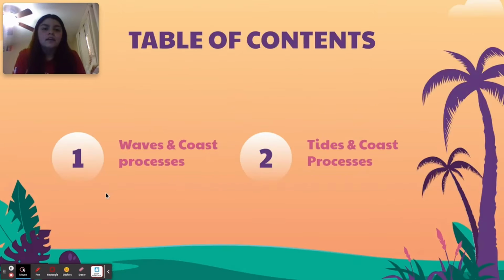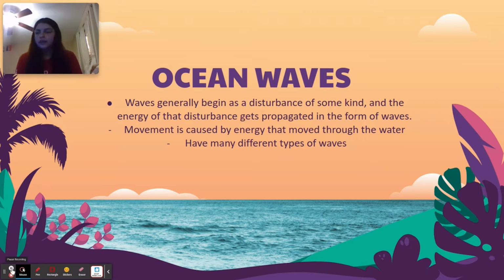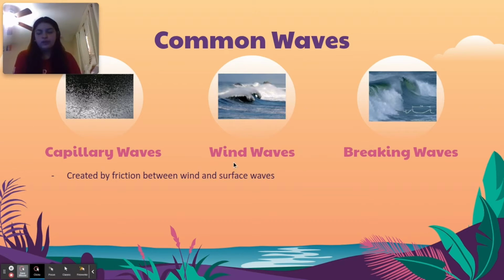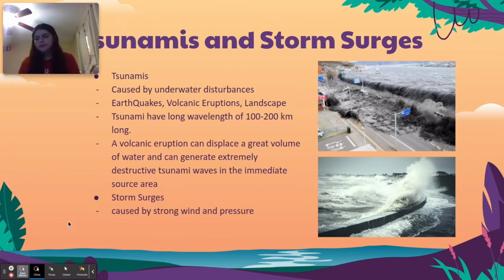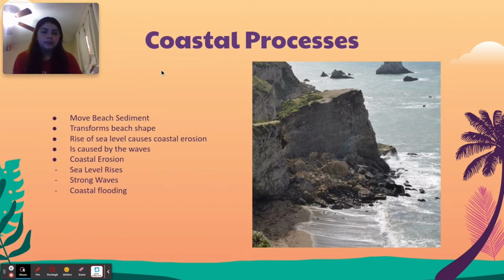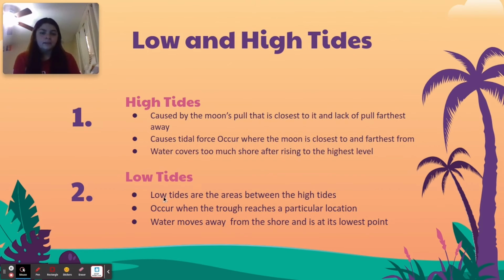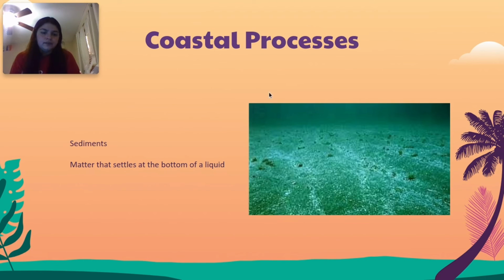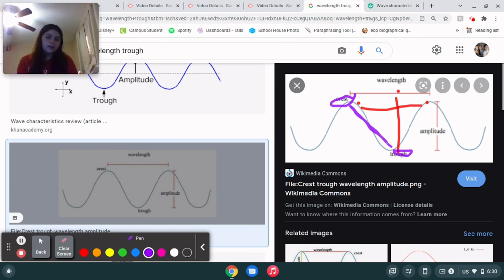Ocean Waves & Tides: Effect On The Coast Lecture by Maria Lopez Hernandez